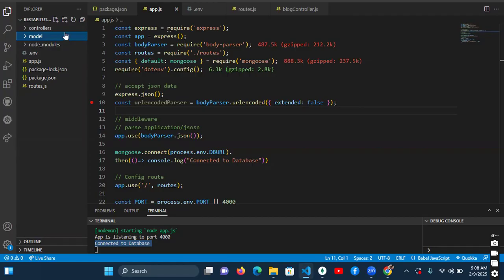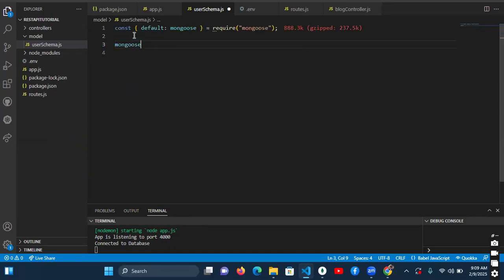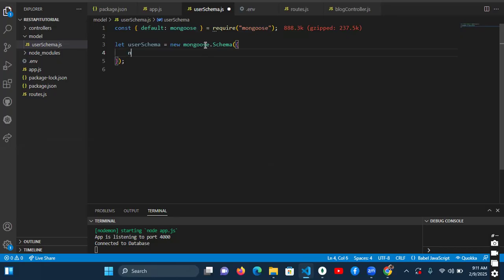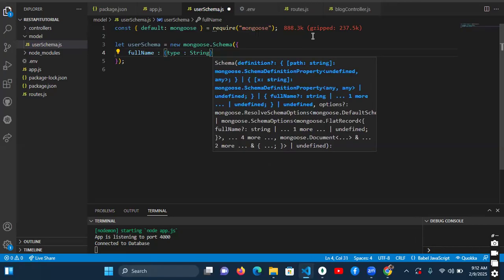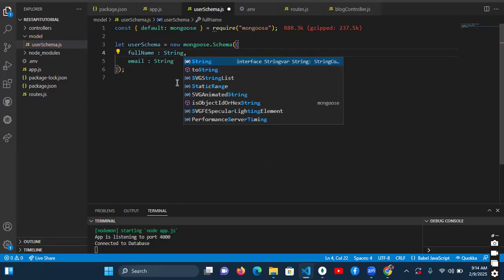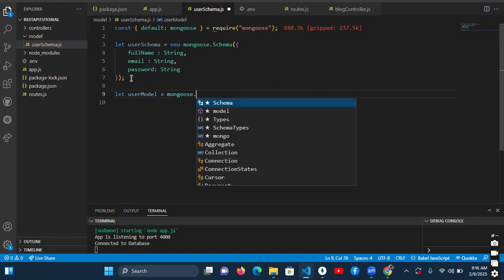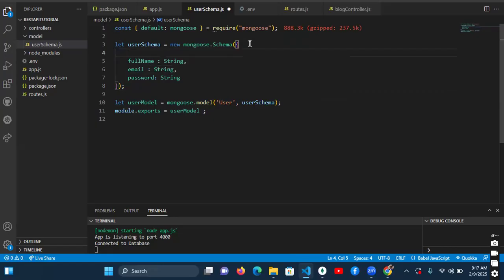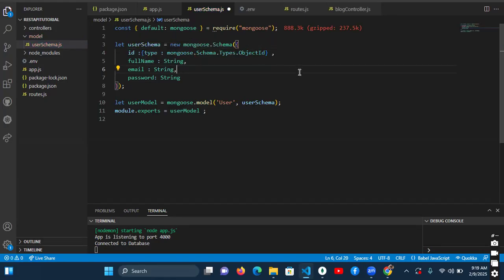09 Creating Your First Mongoose Schema – Step-by-step guide for beginners.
Mongoose is an ODM (Object Data Modeling) library for MongoDB and Node.js. It allows you to define schemas, which structure the documents in a MongoDB collection. Here's a step-by-step guide to creating a Mongoose schema.